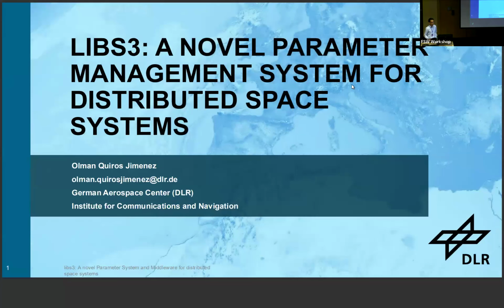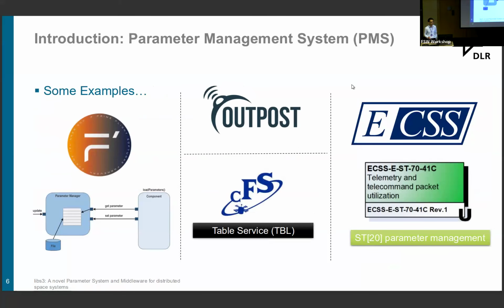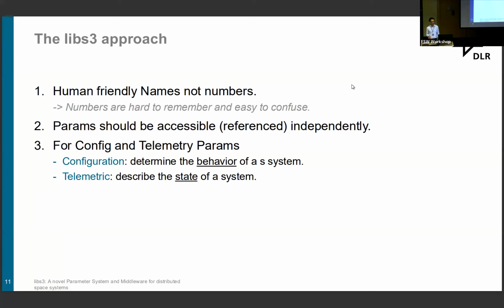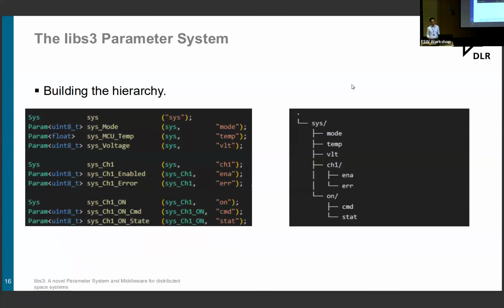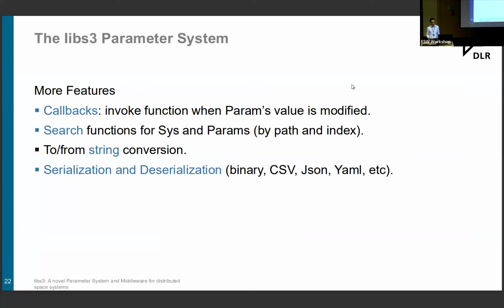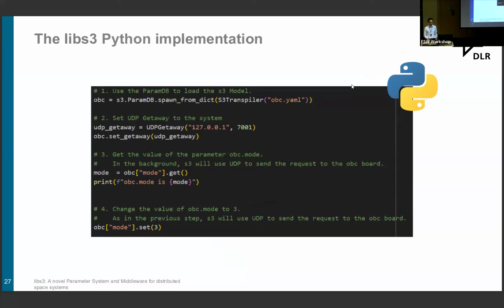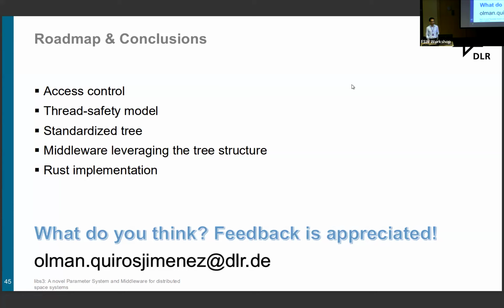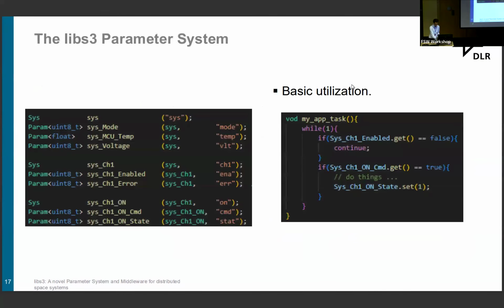libs3: A novel Parameter Management System for distributed space systems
Olman Quiros Jimenez (DLR) presents "libs3: A novel Parameter Management System for distributed space systems" for FSW Workshop 2025 hosted by Stoke Space at UW Seattle, WA, March 2025.